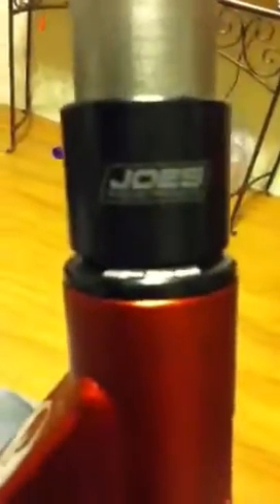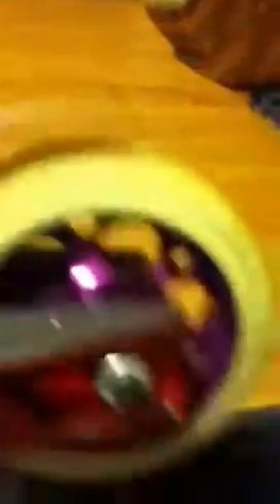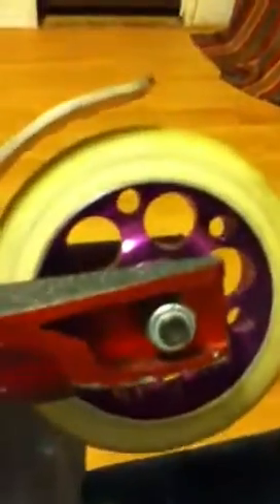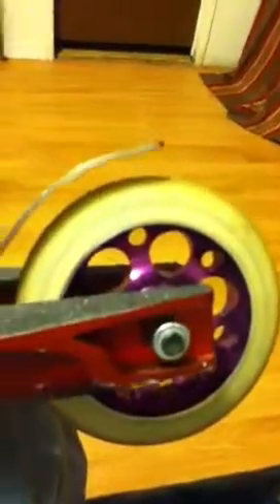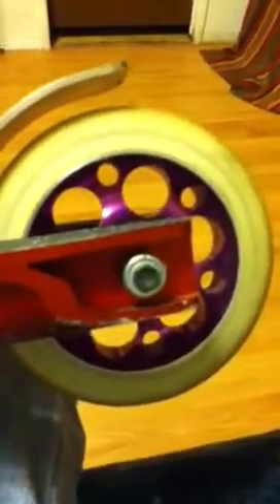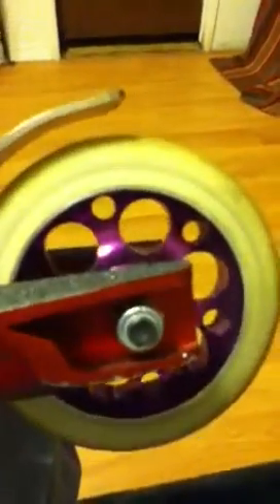Phoenix scooter check v1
Phoenix integrated